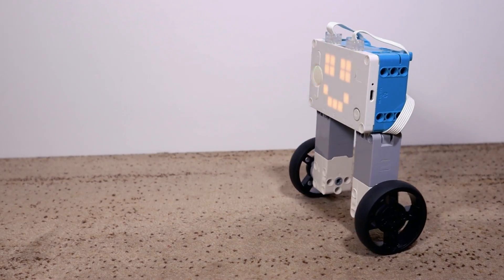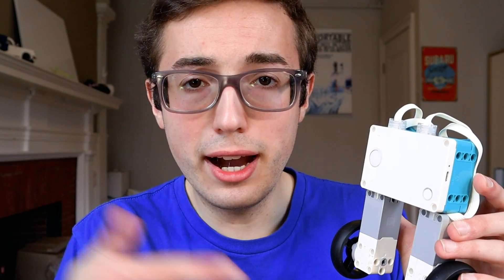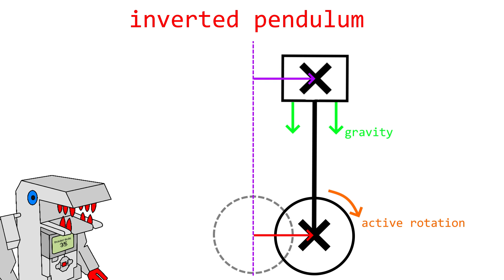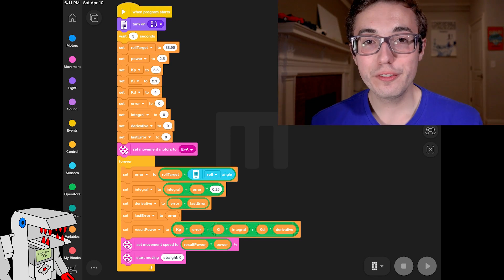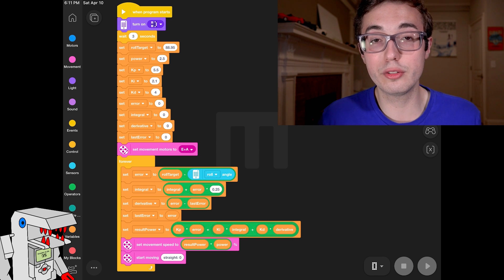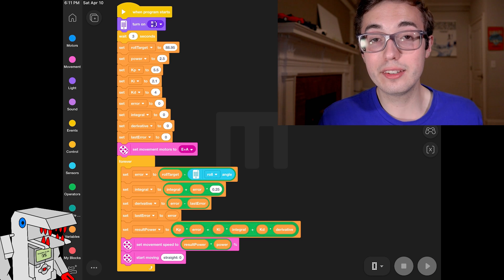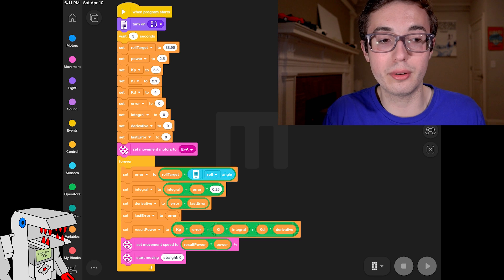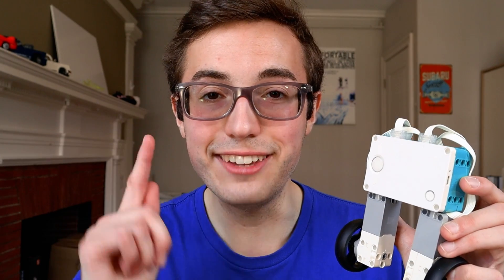How to Defy Physics With LEGO 51515 - PID Self Balancing Robot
This self balancing robot uses a PID algorithm and the gyro sensor in the LEGO 51515 intelligent hub to keep itself upright. The PID gyro combination is the ideal control mechanism to keep a LEGO 51515 robot balancing upright. When built with LEGO MINDSTORMS 51515, this type of robot is called an inverted pendulum, because its center of mass is above its pivot point, which leads to unstable physics.

The new LEGO 51515 set includes a gyro sensor built into the intelligent hub, which opens up a whole new range of possibilities! Today, I teach you how to program your very own self balancing robot (or segway style robot) in Scratch using LEGO MINDSTORMS 51515.

This video was a collaboration with Garry from Creator Academy Australia. You can check out his original Gyro Girl video

CONTENTS
0:00 - Introduction
0:52 - Collaboration With Creator Academy Australia
1:33 - Building the Balancing Robot
2:17 - Gyro Sensor Explained
2:51 - Self Balancing Robot Explained
4:44 - PID Algorithm Explained
7:42 - Code Walkthrough
14:35 - Guidelines for Tuning the PID Algorithm

🎥 Thank you to Garry Law from Creator Academy Australia for designing the intro animation and end screen animation! You can check out his YouTube channel

📽 Thank you to my friend Preston Nichols for designing Builderdude35's logo!